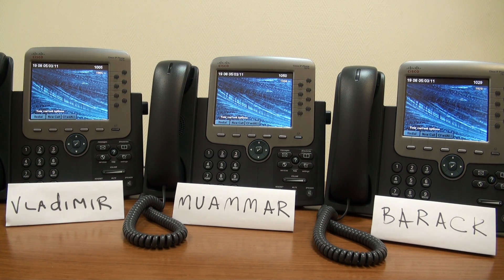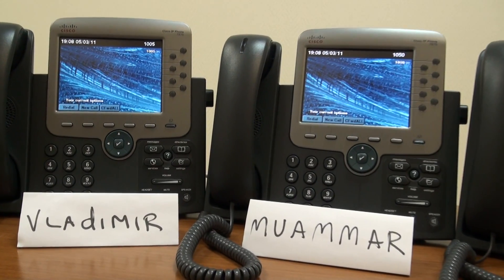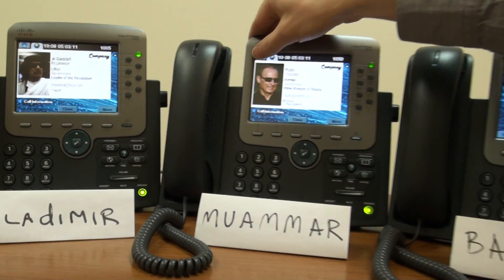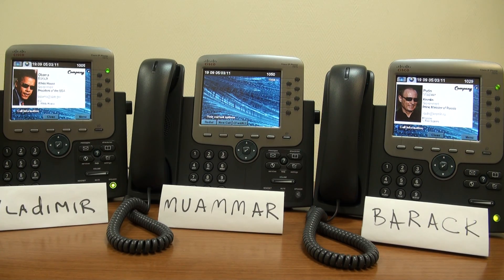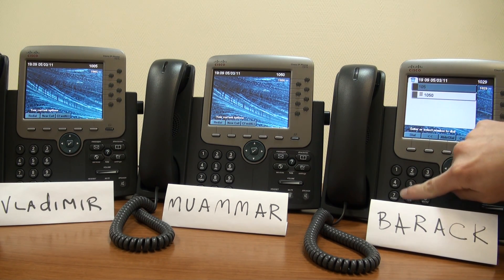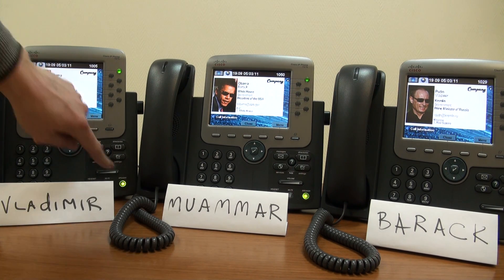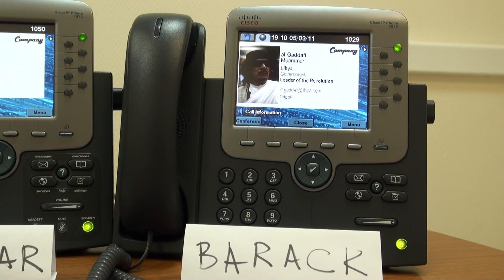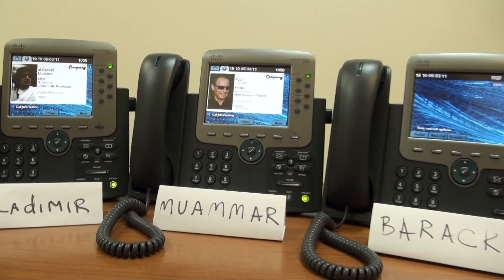Cisco phone services: ETA Call Info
Short video about using ETA Call Info application on Cisco IP phones.
As database source you can use Microsoft Active Directory (LDAP) or internal database of ETA.